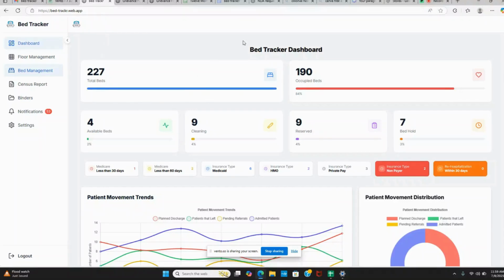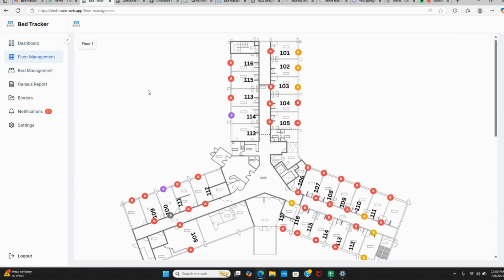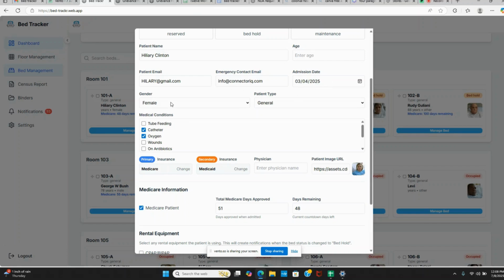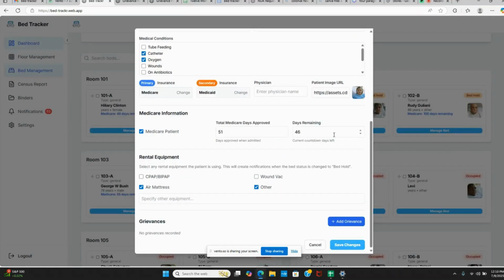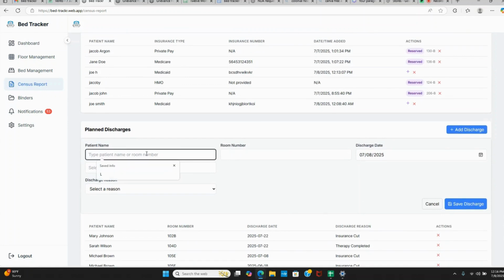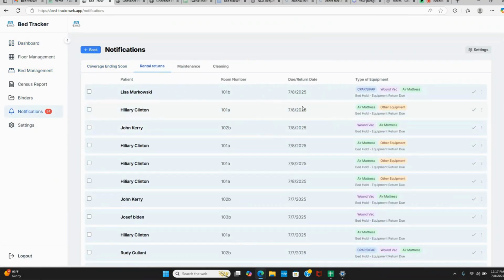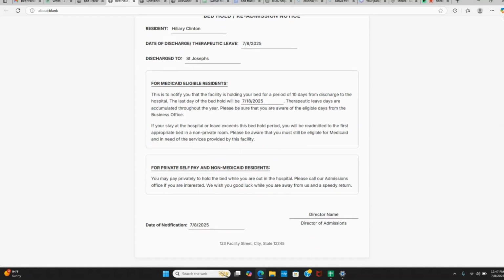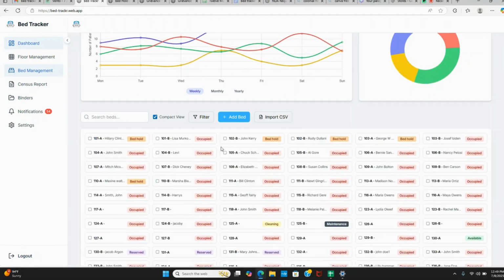Comply Care Walk through slow version